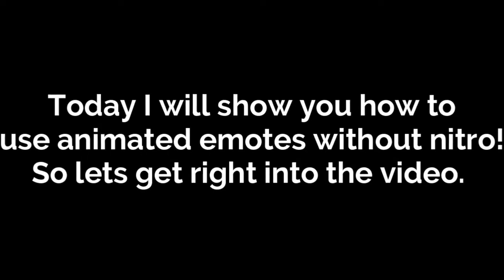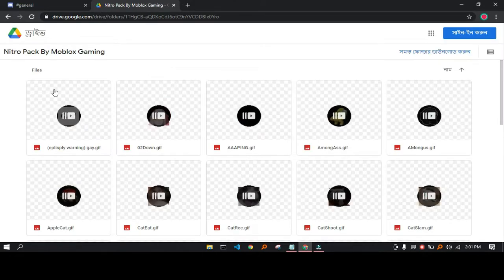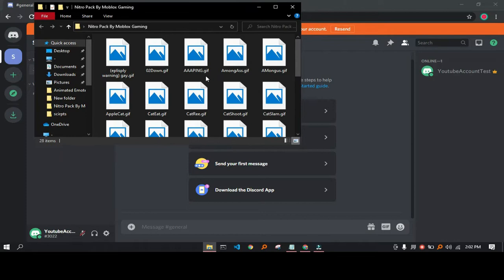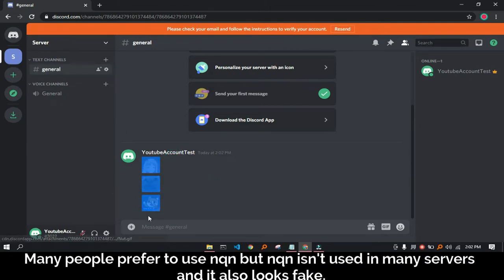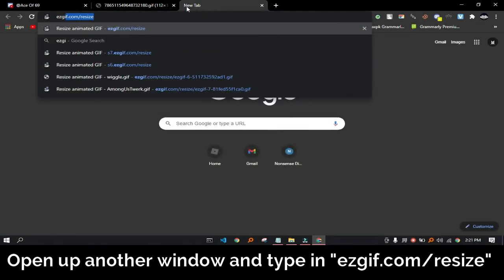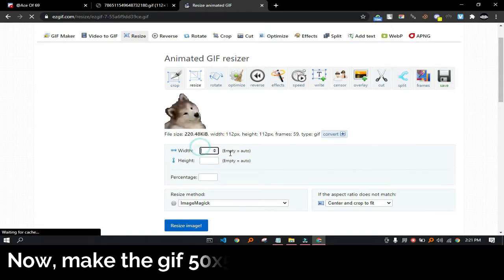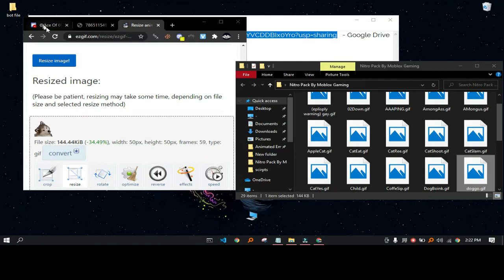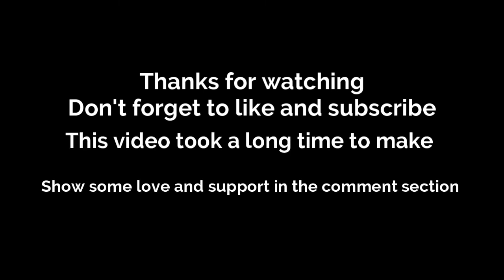(NOT NQN) How to use animated emotes without nitro!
How to use ANIMATED EMOJIS without nitro!
Hi, In today's video I will show you how to use animated emotes on discord without nitro

o

If you need help. Dm me Jup#6969

(Ping @JUP#0559)

0:01  Intro
0:12  Tutorial
1:44  how to make small gifs